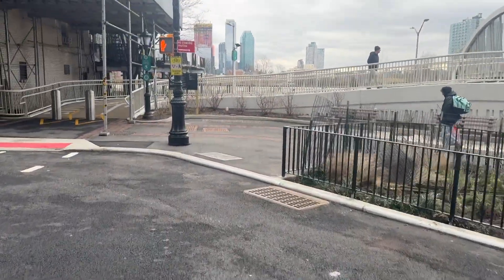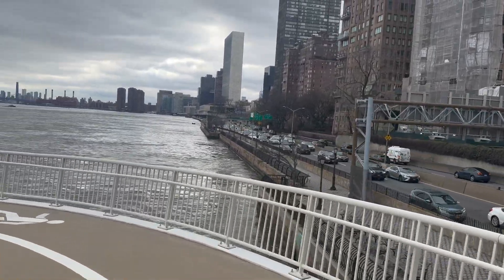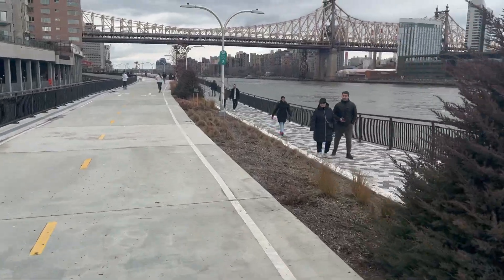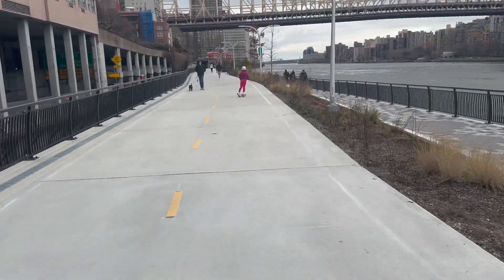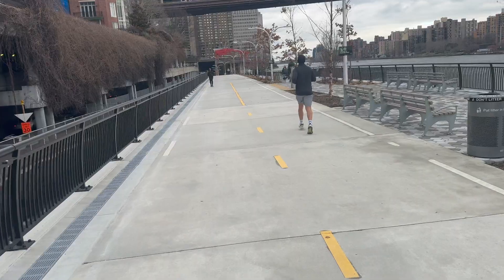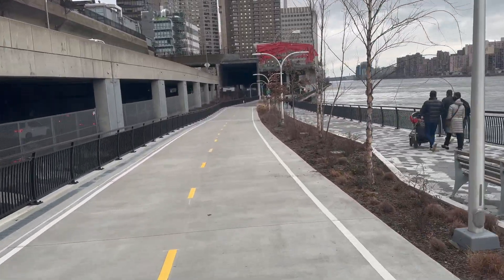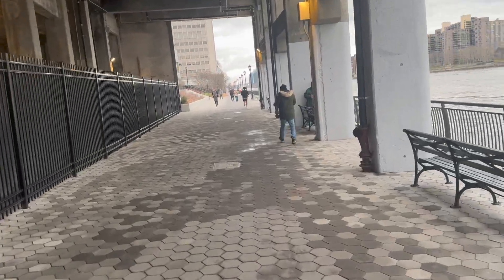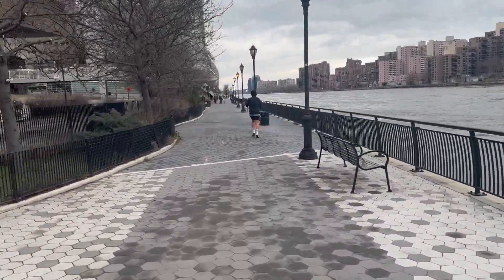East River Greenway 53rd st to 61st St - Manhattan, NYC - NEW SECTION!! New York Bike World Review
New York City just opened up a brand new section of the East River Greenway which one day will circle the perimeter of Manhattan. The newest section opened up in East Midtown and I biked the entire area and reviewed the design and biking aspects! Enjoy!